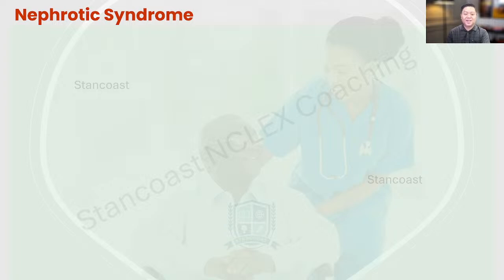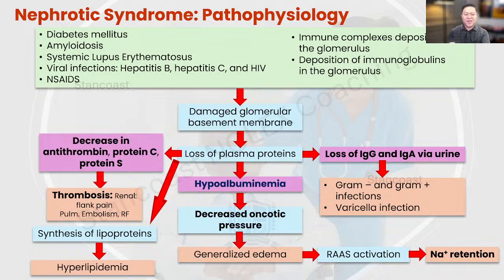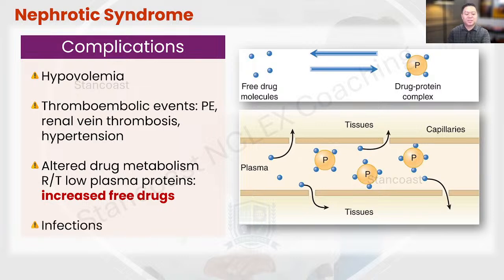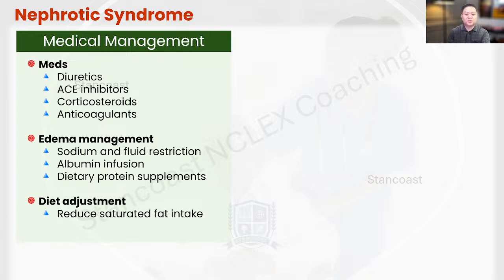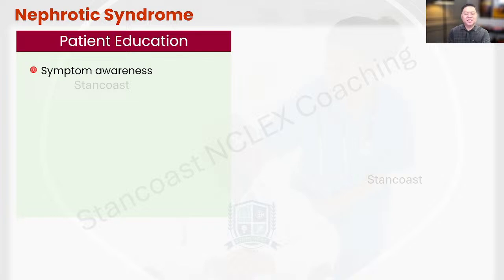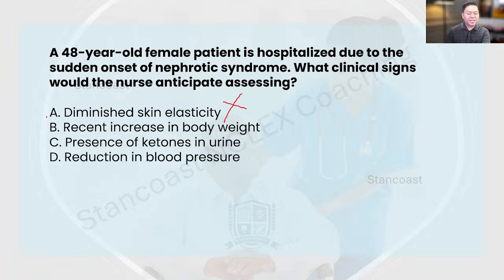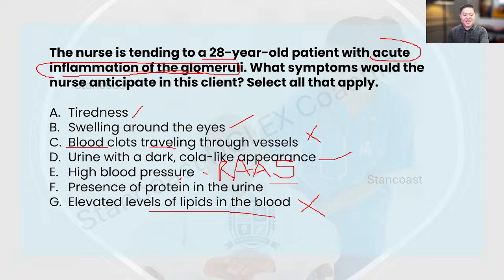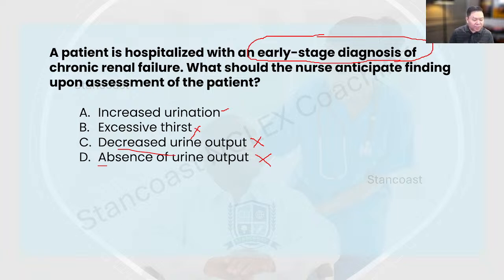Day #5 (90 Days NCLEX Training) - Nephrotic syndrome and NCLEX questions | NCLEX Review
Welcome to Day #5 of our 90 Days NCLEX Revew Training series! 🎉 Title: Understanding Nephrotic Syndrome: NCLEX Review & Practice Questions

Description:
Unlock the mysteries of nephrotic syndrome with our comprehensive NCLEX review video! Dive into the intricate world of renal disorders as we explore nephrotic syndrome's pathophysiology, clinical manifestations, and treatment modalities.

Join us as we tackle NCLEX-style questions tailored to test your knowledge and critical thinking skills. From understanding the underlying mechanisms to applying evidence-based nursing interventions, this video equips you with the tools needed to excel in your exams and clinical practice.

Whether you're a nursing student striving for success or a healthcare professional seeking a thorough review, this video is your ultimate guide to mastering nephrotic syndrome and conquering those NCLEX questions. Don't miss out—watch now and elevate your understanding of renal health!

If you find this video helpful, please give it a thumbs up, leave a comment with any questions or topics you'd like us to cover, and share it with your fellow nursing students.

📅 Follow the 90-Day Plan:
Follow along each day to ensure you're thoroughly prepared for the big test.